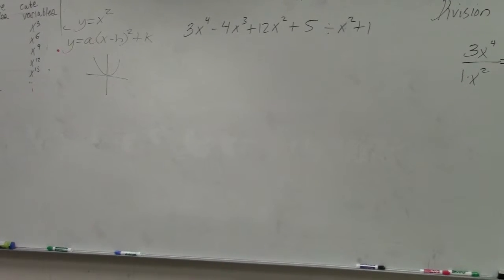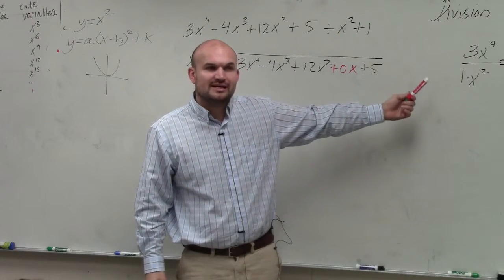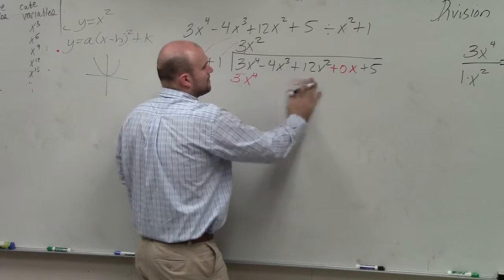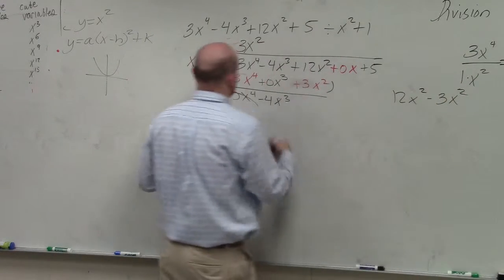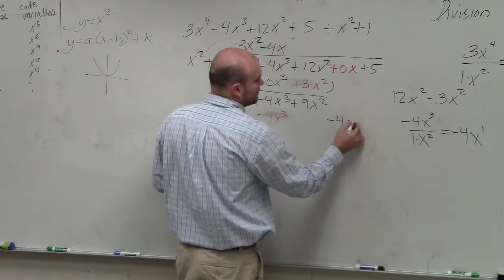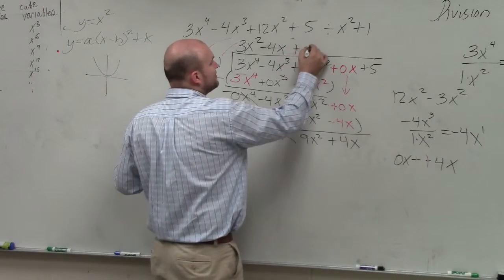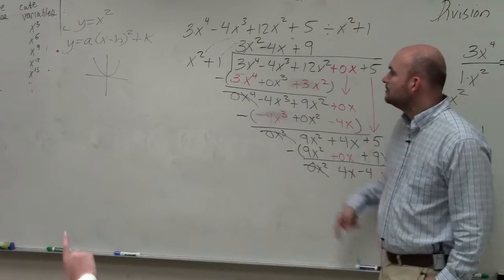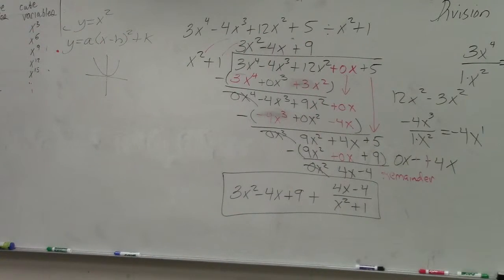Learning how to divide two polynomials using long division